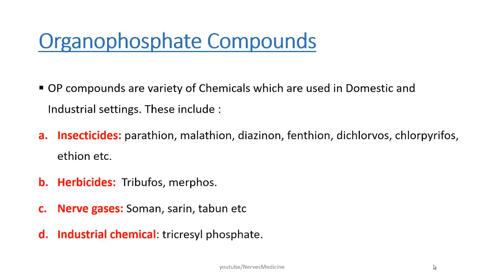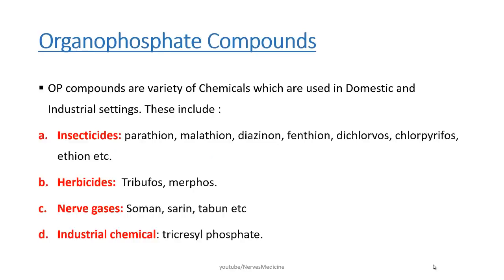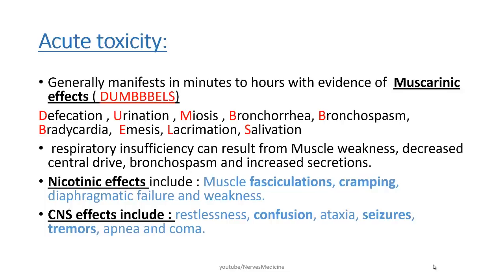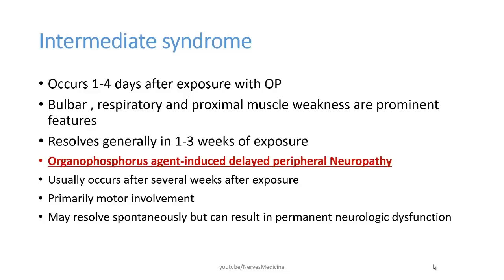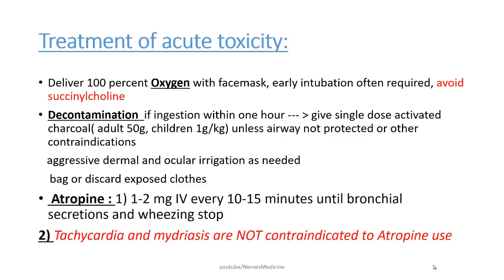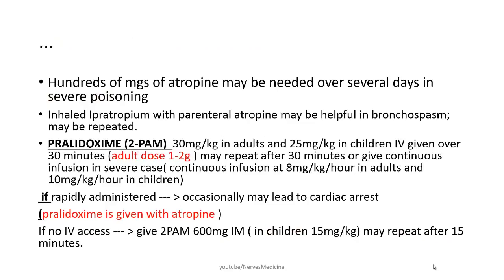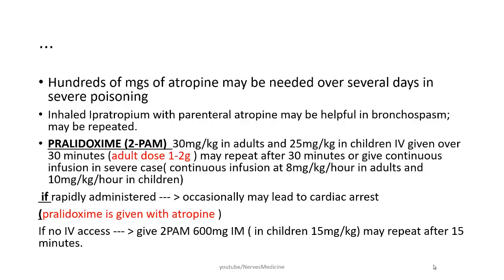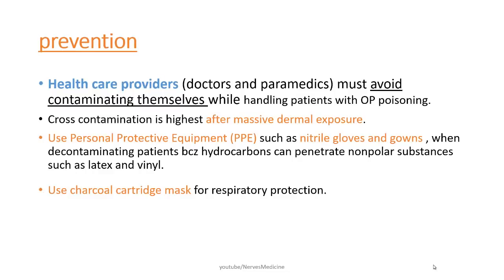organophosphate poisoning | symptoms, emergency management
OP compounds are variety of Chemicals which are used in Domestic and Industrial settings. These include :
Insecticides: parathion, malathion, diazinon, fenthion, dichlorvos, chlorpyrifos, ethion etc.
Herbicides:  Tribufos, merphos.
Nerve gases: Soman, sarin, tabun etc
Industrial chemical: tricresyl phosphate

Generally manifests in minutes to hours with evidence of  Muscarinic effects ( DUMBBBELS)
Defecation , Urination , Miosis , Bronchorrhea, Bronchospasm,     Bradycardia,  Emesis, Lacrimation, Salivation
 respiratory insufficiency can result from Muscle weakness, decreased central drive, bronchospasm and increased secretions.
Nicotinic effects include : Muscle fasciculations, cramping, diaphragmatic failure and weakness.
CNS effects include : restlessness, confusion, ataxia, seizures, tremors, apnea and coma.

management:
atropine
2 pam